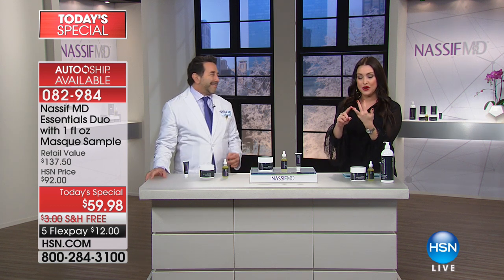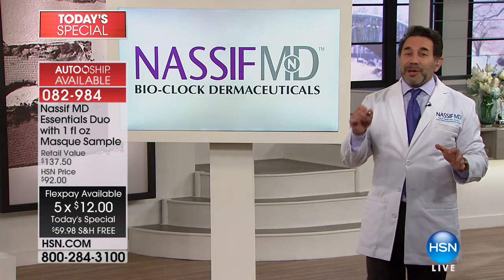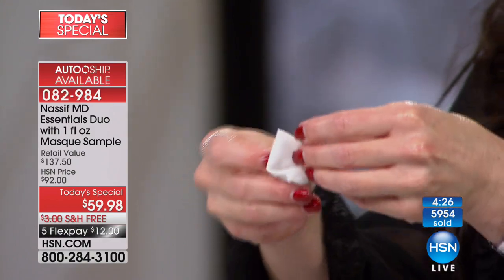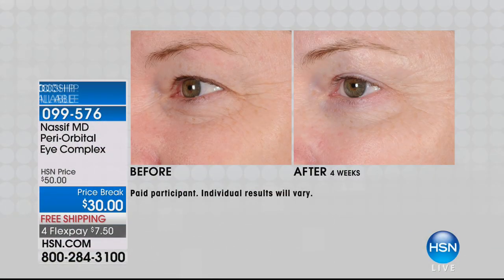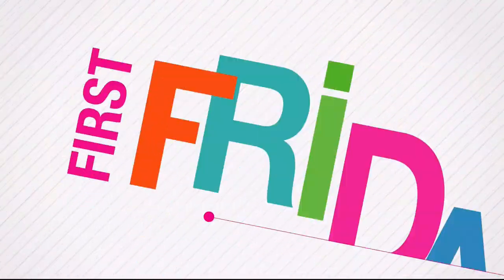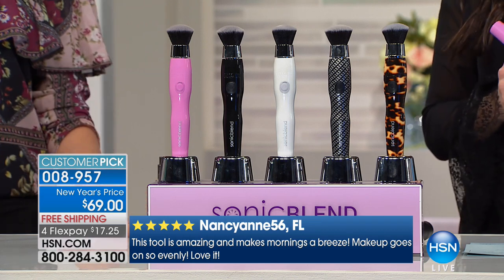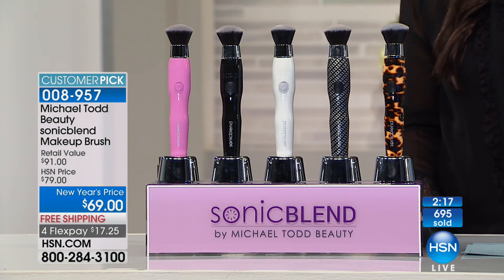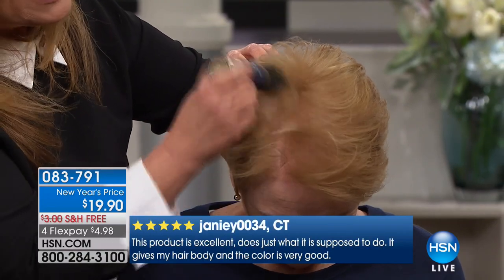HSN | Dr. Nassif Skincare / Michael Todd Beauty 01.04.2018 - 05 PM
Discover anti-aging skincare from Dr. Paul Nassif,  and innovative beauty tools for face and  body.  Use anti-aging skincare to fight the signs of aging by renowned surgeon Dr. Paul Nassif, paired up with innovative face and body personal care tools.